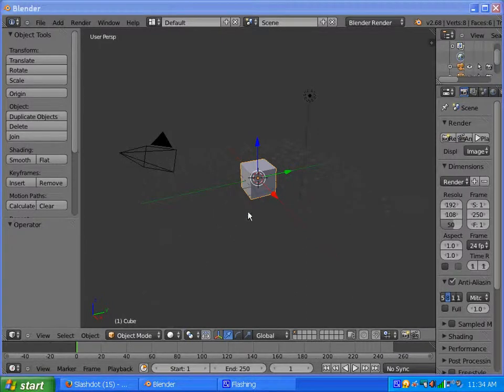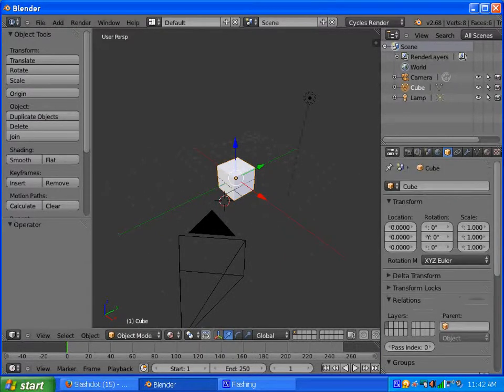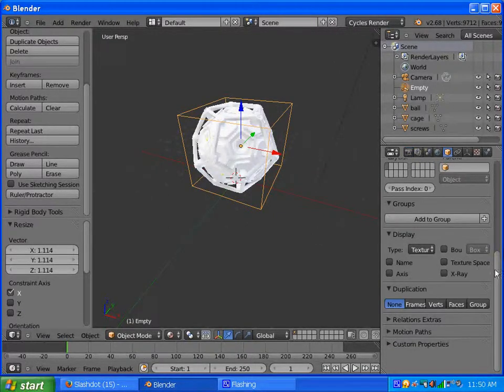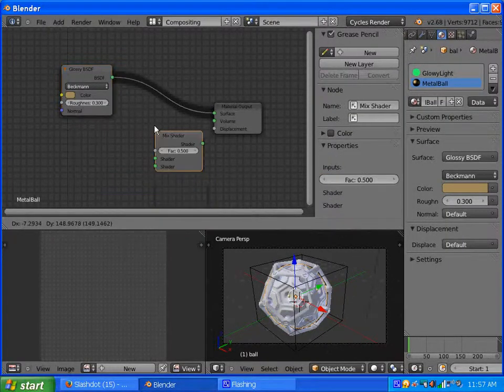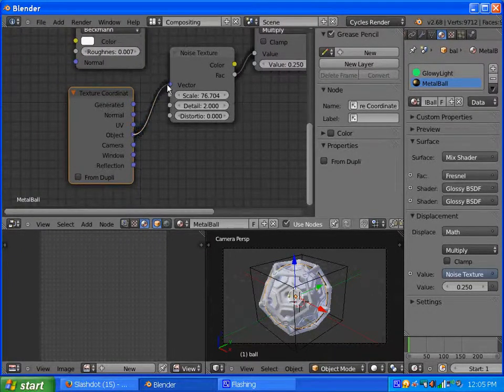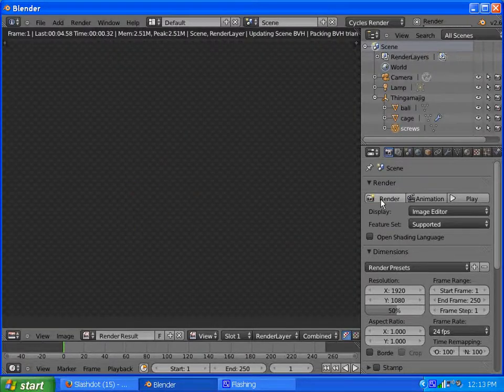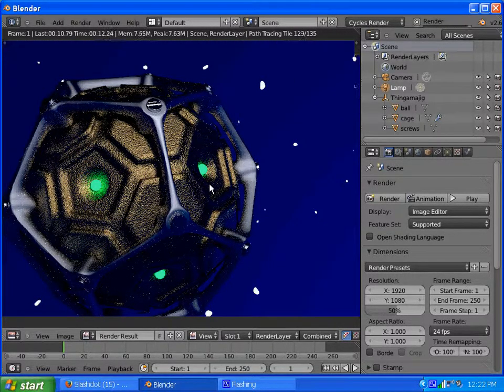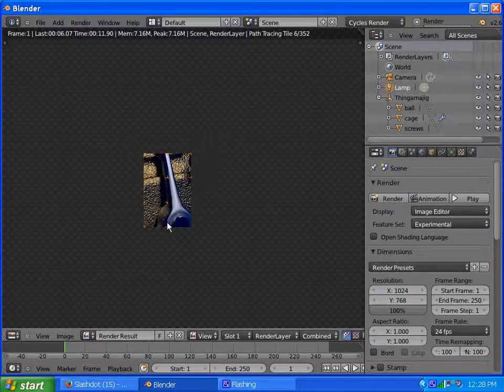A Nooby Blender Rendering Overview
Likely too long for what it is, but explains some stuff from a noob's perspective to help other noobs get going on importing stuff and rendering. Also I might add some time tags in the description later on so you can jump to the more interesting parts.